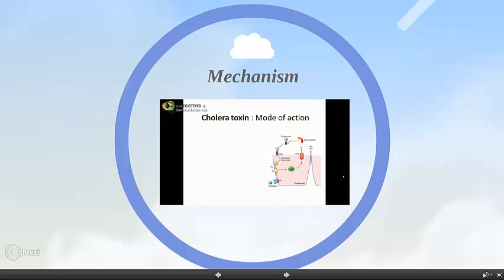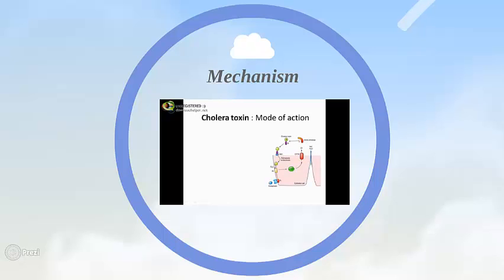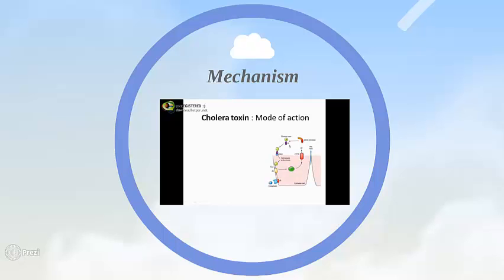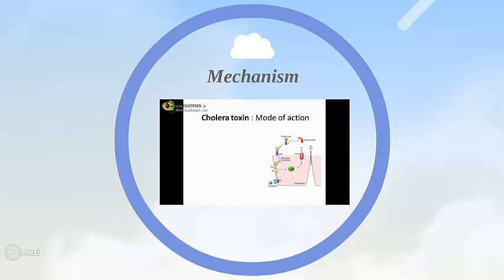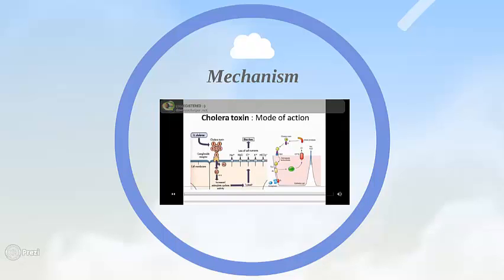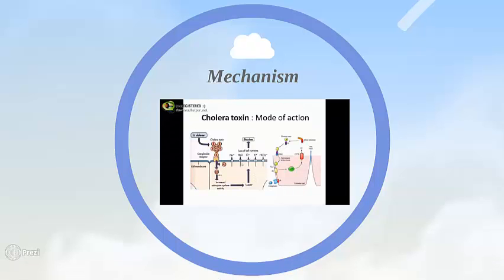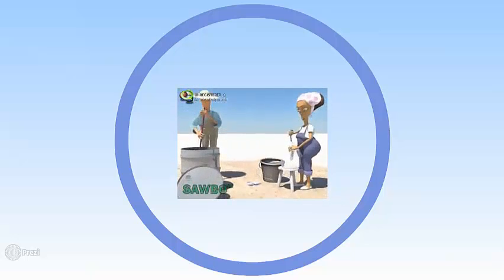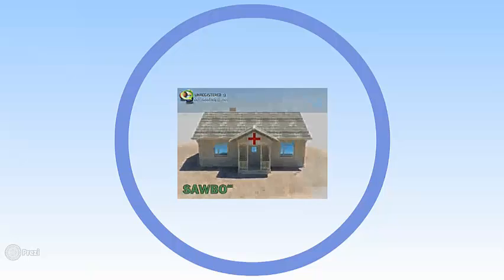Embracing Oral Cholera Vaccine The Shifting Response to Cholera